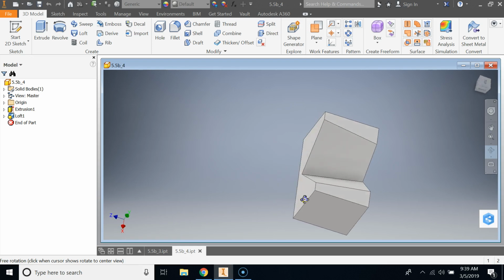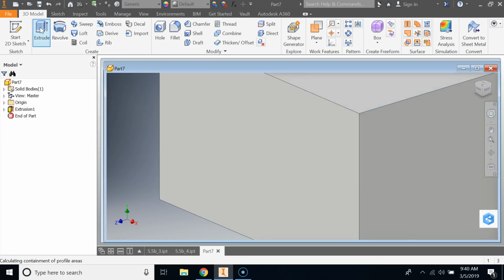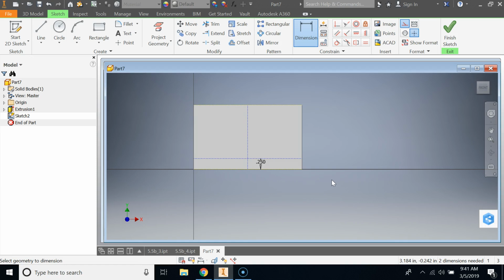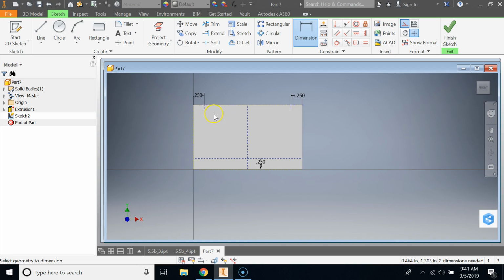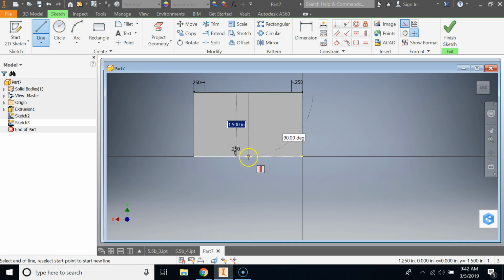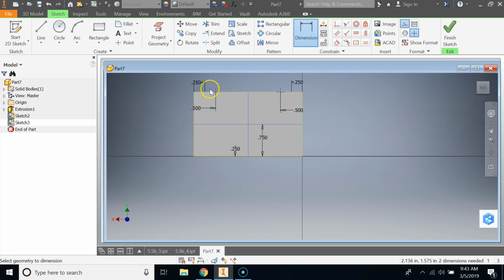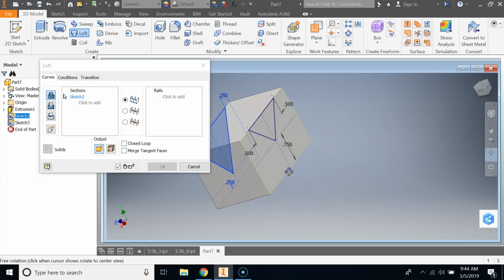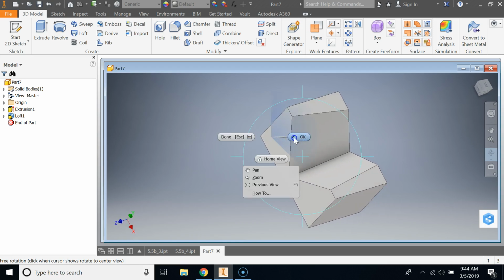IED: 5.5b_4